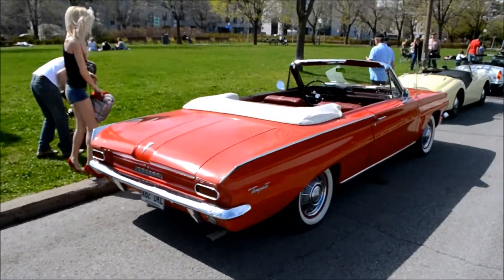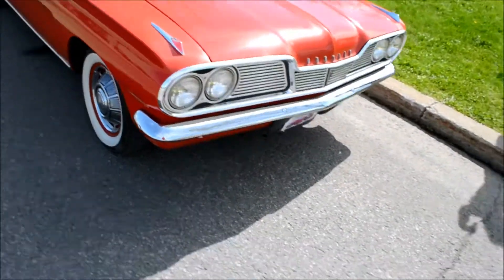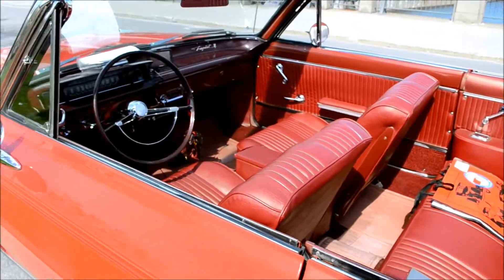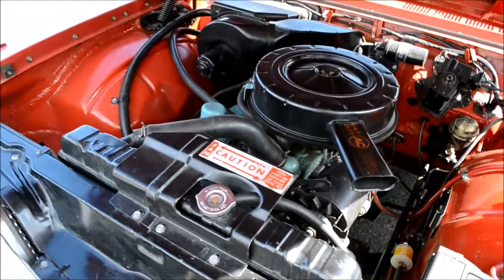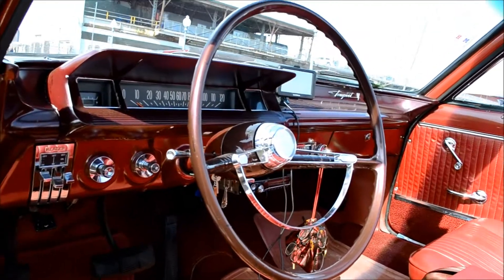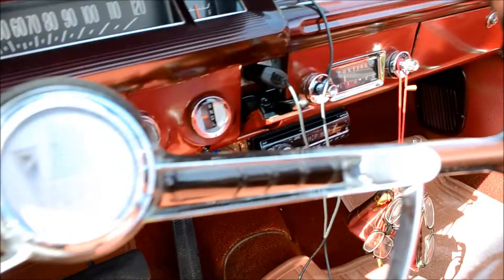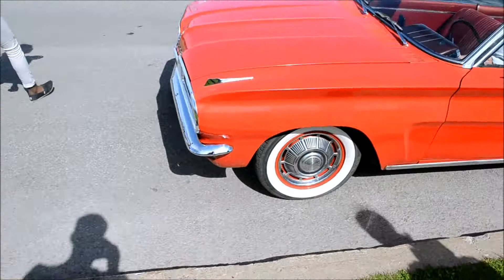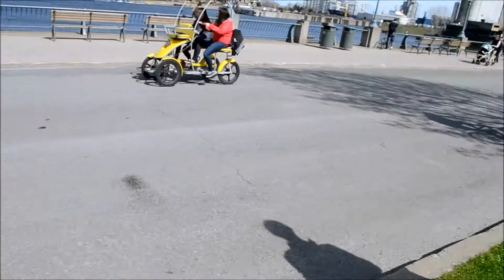SEXY '62 PONTIAC TEMEPEST CONVERTIBLE - START UP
SEEN AT LITTLE CAR SHOW IN OLD MONTREAL QUEBEC.